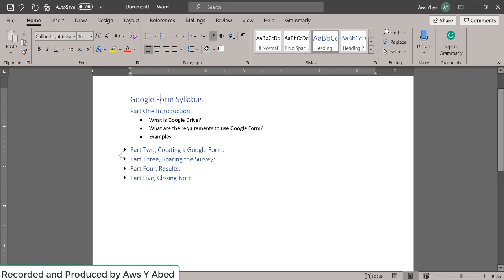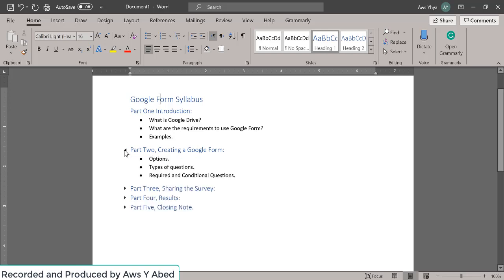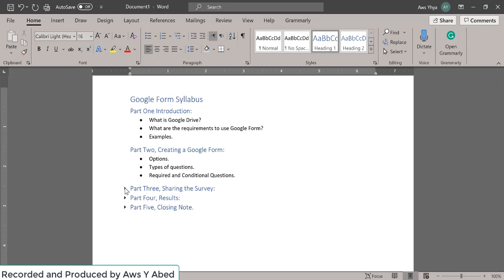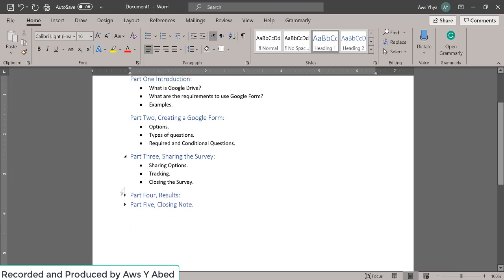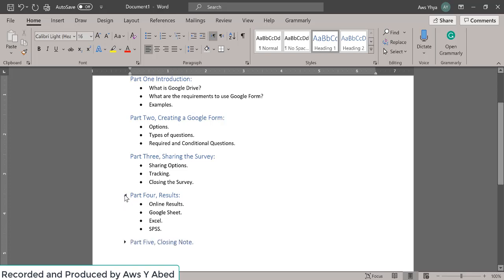Google Form - Course Syllabus